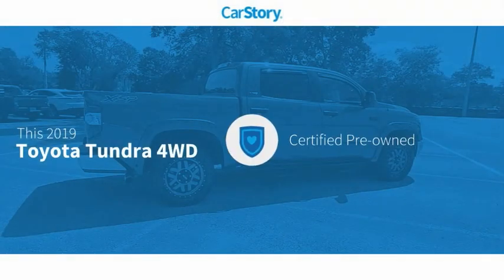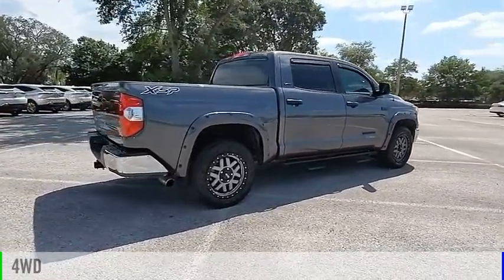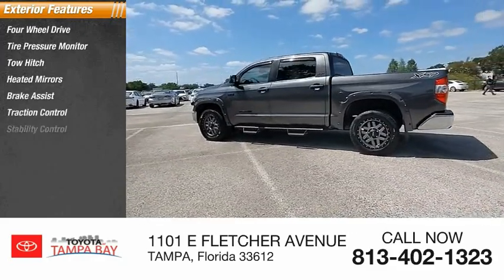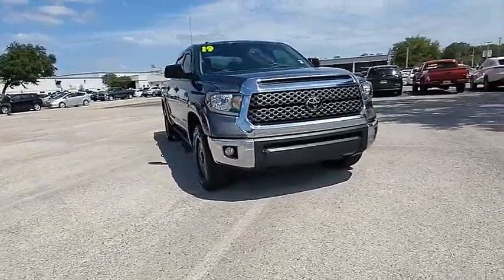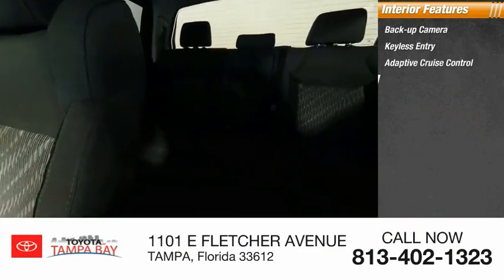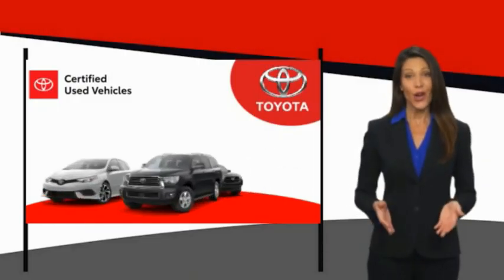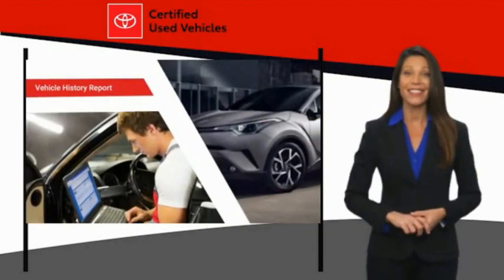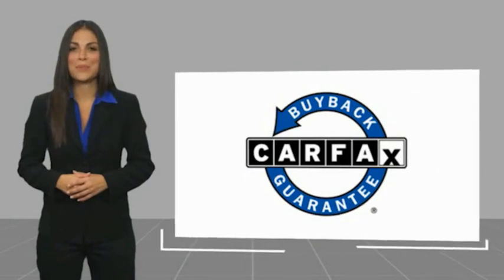2019 Toyota Tundra 4WD X004054A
2019 Toyota Tundra 4WD SR5

TOYOTA CERTIFIED!! FREE HOME DELIVERY!! Tundra SR5 CrewMax, 4D CrewMax, i-Force 5.7L V8 Flex Fuel DOHC 32V LEV, 6-Speed Automatic Electronic, 4WD, Magnetic Gray Metallic, Graphite w/Fabric Seat Trim or Fabric Seat Trim w/TRD Off Road Package, One Owner Clean Carfax Certified, Backup Camera, Alloys, **Tundra XSP Package, 38 Gallon Fuel Tank Capacity, Anti-Theft Immobilizer w/Alarm, Front Bucket Seats, Predator Steps, SR5 Upgrade Package, Urethane Tilt/Telescopic Steering Wheel. Magnetic Gray Metallic Tundra SR5 CrewMax 4WD 6-Speed Automatic Electronic i-Force 5.7L V8 Flex Fuel DOHC 32V LEVToyota Certified Used Vehicles Details:* 160 Point Inspection* Powertrain Limited Warranty: 84 Month/100,000 Mile (whichever comes first) from TCUV purchase date* Vehicle History* Roadside Assistance* Limited Comprehensive Warranty: 12 Month/12,000 Mile (whichever comes first) from certified purchase date. Roadside Assistance for 1 Year* Transferable Warranty* Warranty Deductible: $50Awards:* ALG Residual Value Awards, Residual Value Awards * 2019 KBB.com Brand Image Awards * 2019 KBB.com Best Resale Value AwardsTOYOTA OF TAMPA BAY ADVANTAGE At Toyota of Tampa Bay, you receive exclusive features and benefits to both enhance and protect your vehicle. From protective coatings for you paint, headlights, and interior surfaces such as surface sanitation to nitrogen tire service and roadside assistance, we provide you the MOST VALUE for your money. GUARANTEED! (See dealer for more details) Toyota of Tampa Bay near Brandon and Wesley Capel is a full-service dealership that offers a wide variety of services to our visitors and guests. Just one visit and you'll see just how dedicated we are to your complete satisfaction. We have a friendly and knowledgeable staff ready to help you every step of the way. Whether it's sales, service, body shop or financing, you'll always get the attention you deserve from Toyota of Tampa Bay. We are located at 1101 E Fletcher Ave Tampa, FL 33612. Fast, Friendly, Fair & Fun! Final vehicle sale price subject to safety inspection costs, certification costs and repair order costs. All offers are mutually exclusive. All vehicles subject to prior sale. See dealer for complete details.